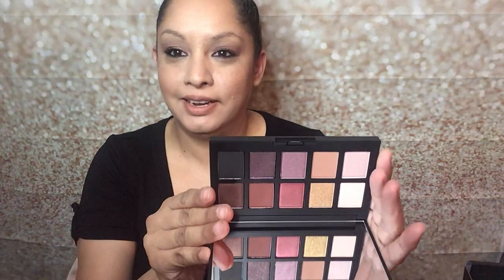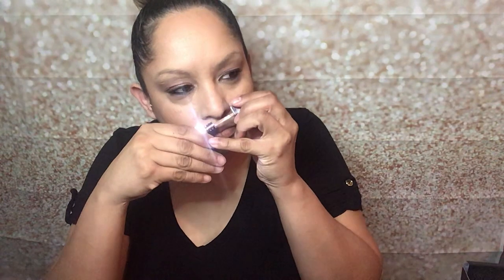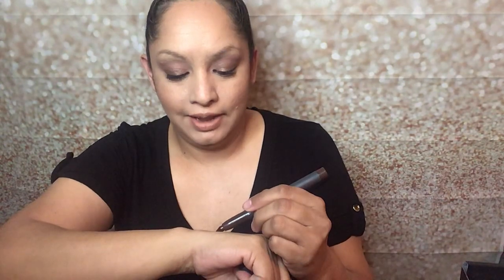Boxycharm Premium Unboxing/May 2021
I just got off work and look a hot mess but had to show what I received this month so exited for this box. If you want to know more about BoxyCharm click my link r go to BoxyCharm. com for more info. XoXo Esther Rose💋